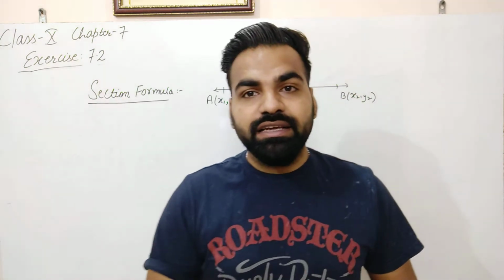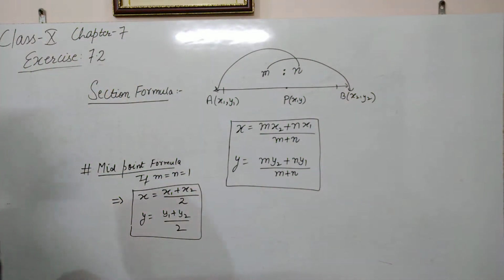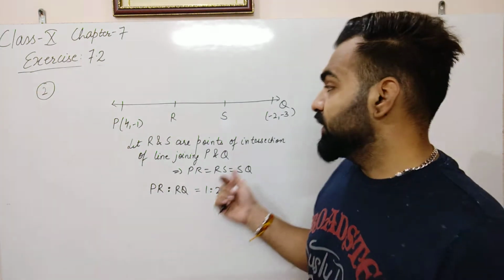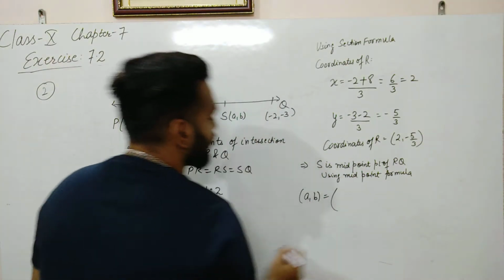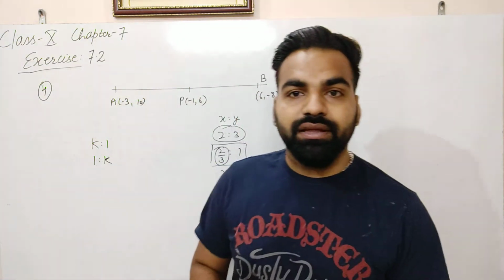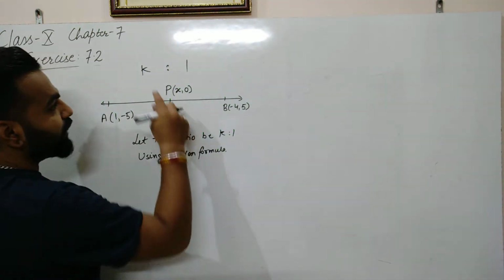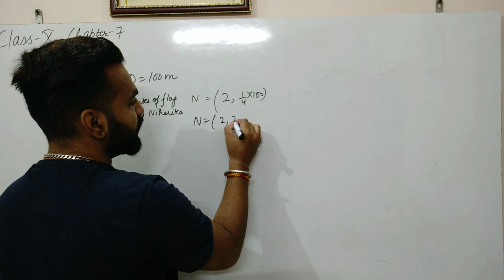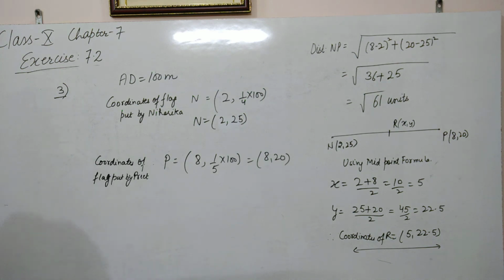Exercise 7.2(Ques 1-5)|Class 10 Maths|Coordinate Geometry|NCERT